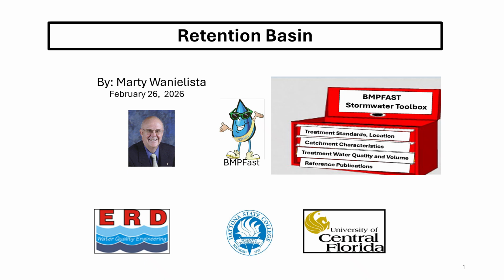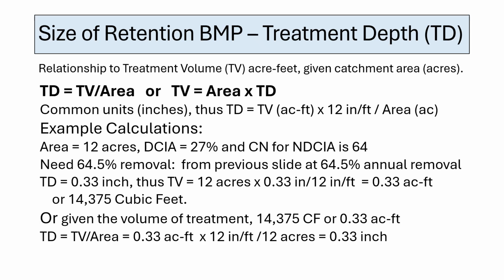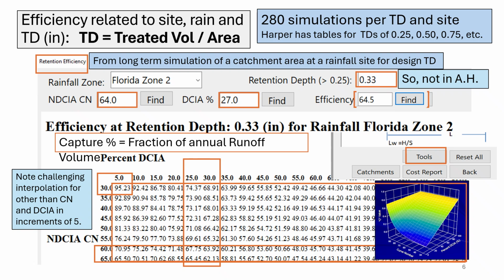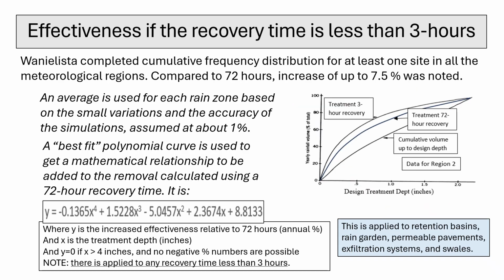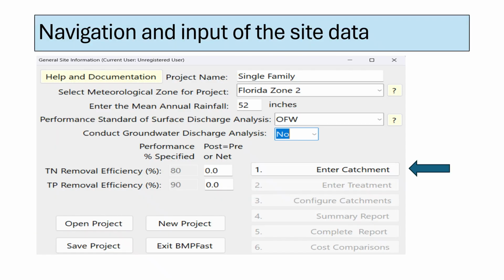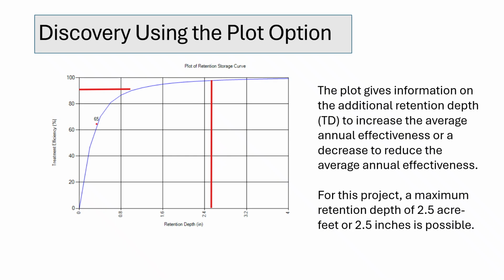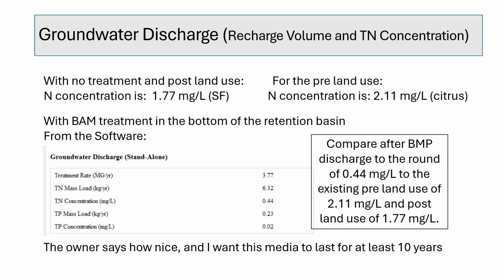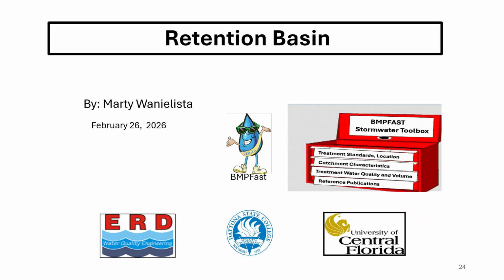BMPFast Module 11 - Retention Badin